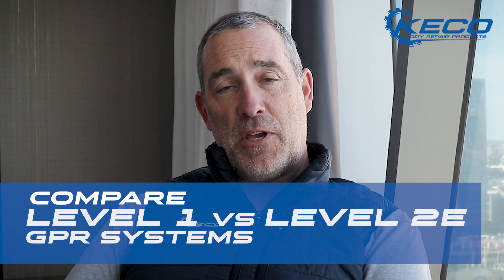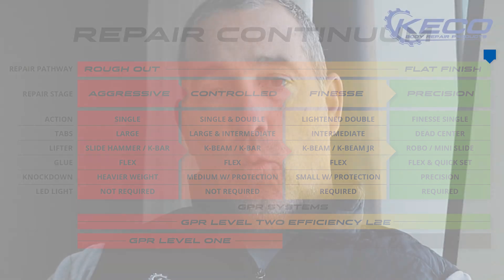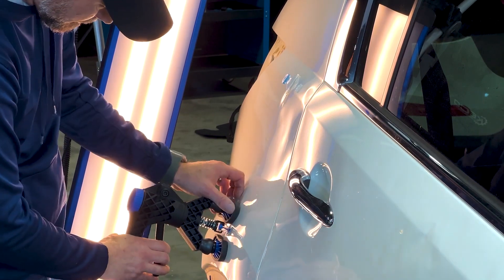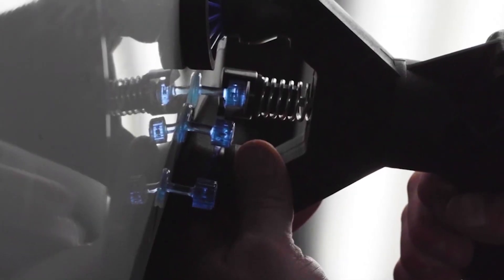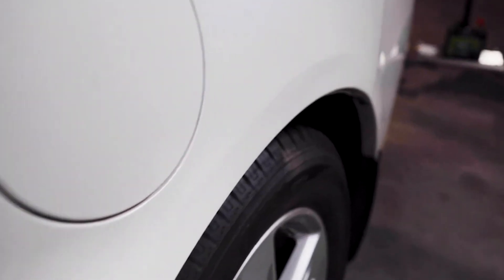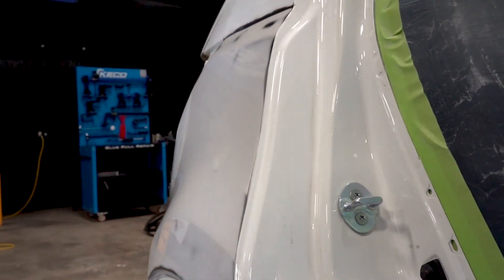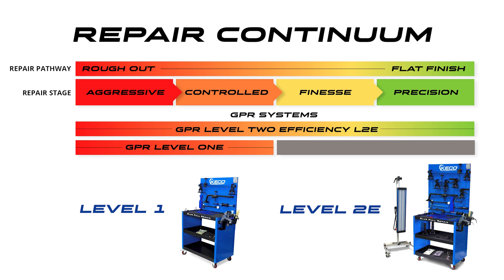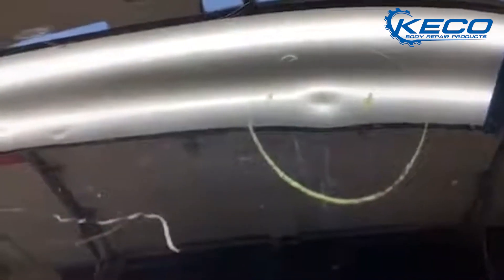KECO Level 1 vs. Level 2E System - What’s the Difference?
Chris White explains the key differences between KECO's Level 1 and Level 2E System.